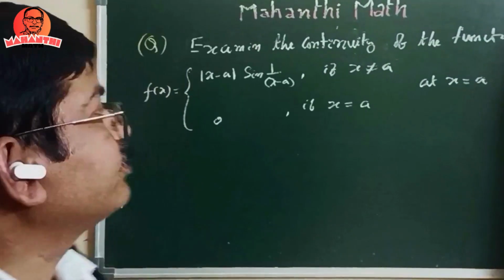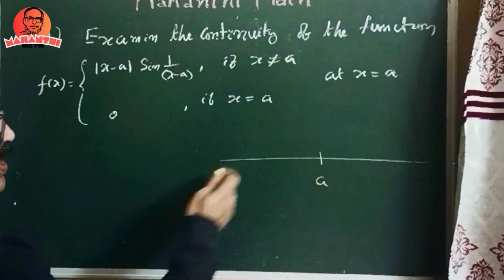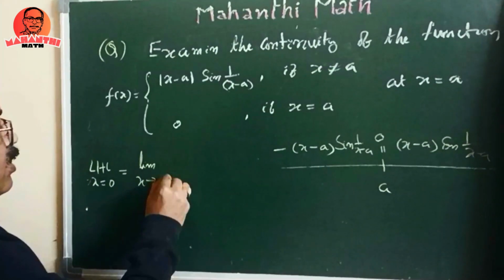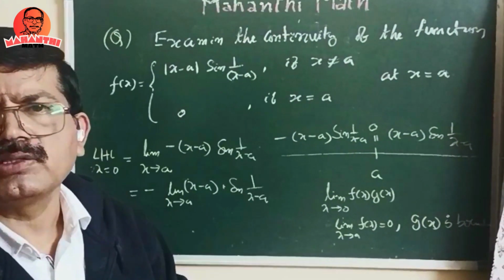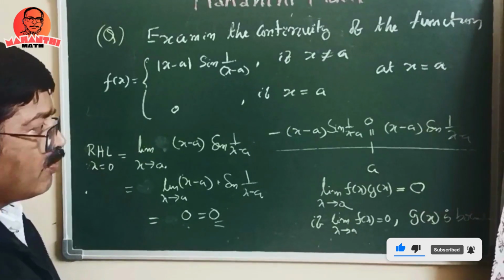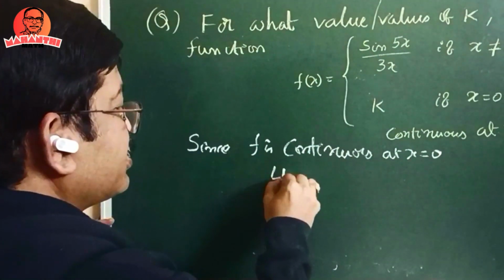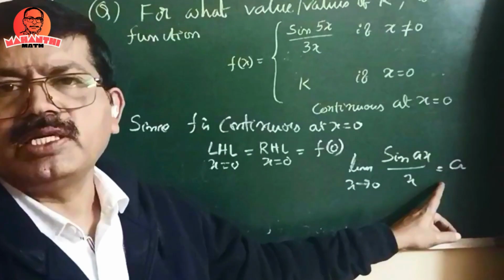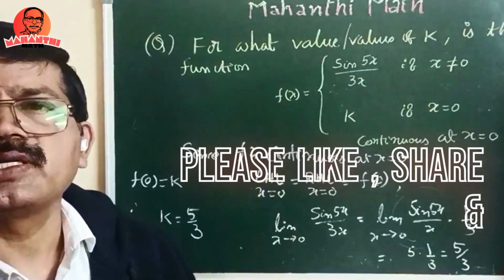Important Problems in Continuity-(Part-2) for Class 12 CBSE Maths Board exam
This is a strategic plan to get 3 to 4 marks from Continuity. This video helps to CBSE class 12 Mathematics Students to Score up to 4 marks in continuity in their Board exam .There are three video parts for continuity, this is the Part 2.